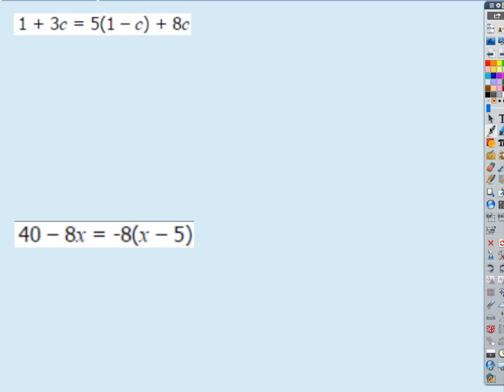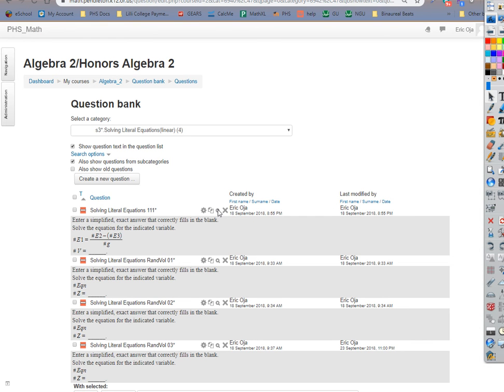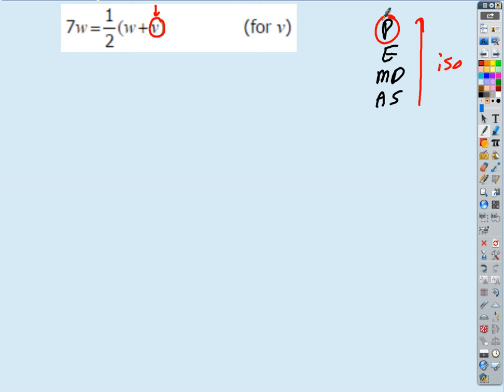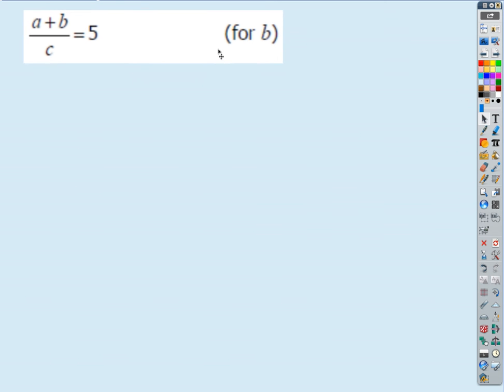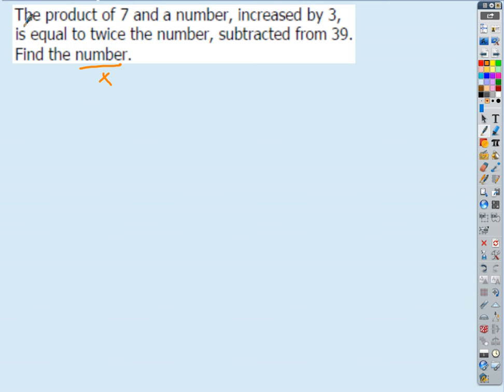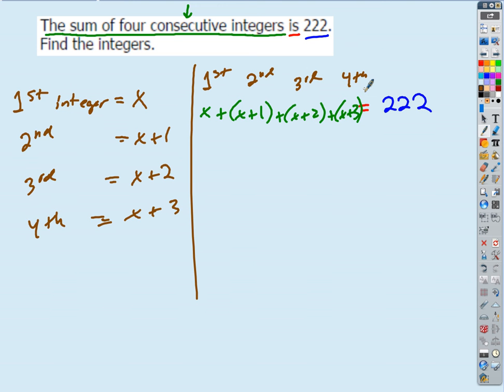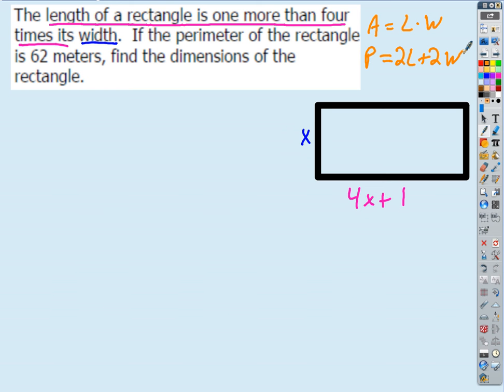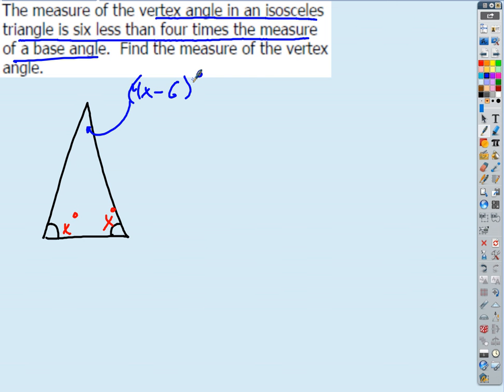2019 09 05 Solving Literal Equations and Word Problems